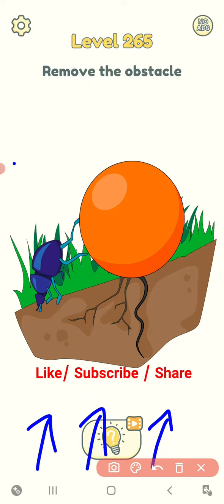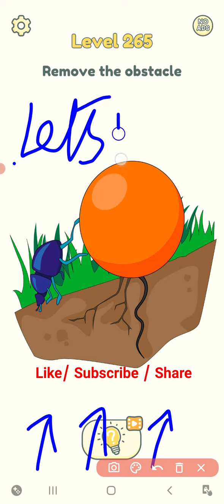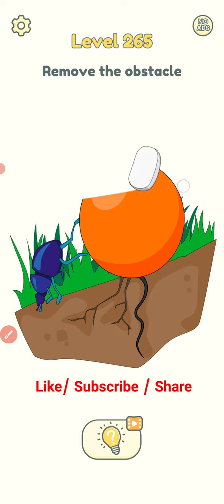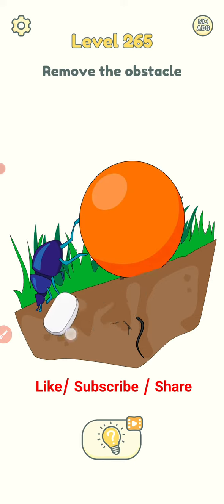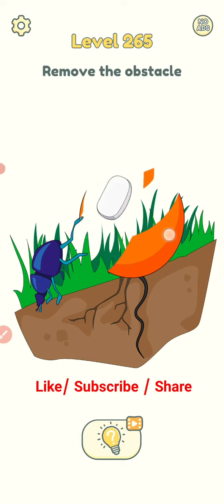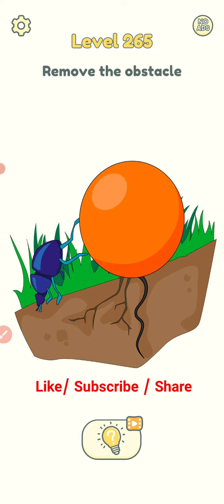Dop 2 delete one part level 265 walkthrough solution gameplay | Game the chain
Hello friends , here is an other vedio of the  game play. You will find out brain test , difficule puzzle, tricky stories, brain riddle vedios and intresting tips and trciks. hope you will learn to play the games in a easy way and enjoy.